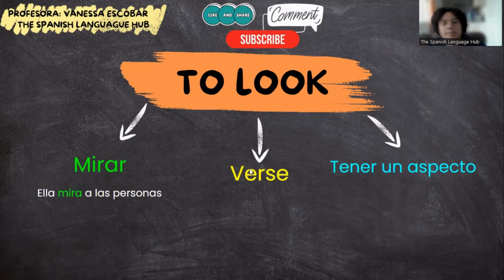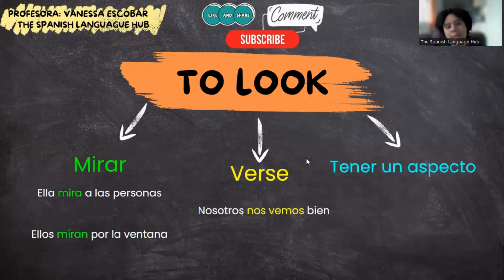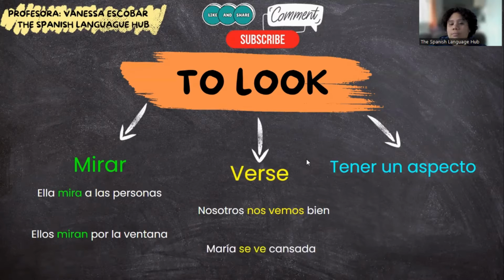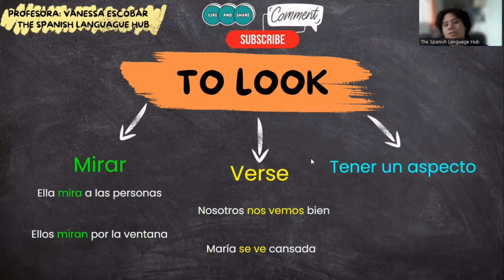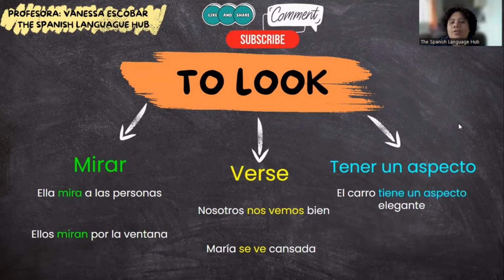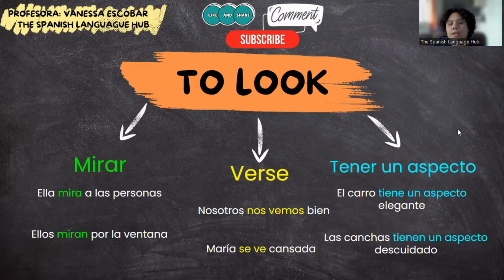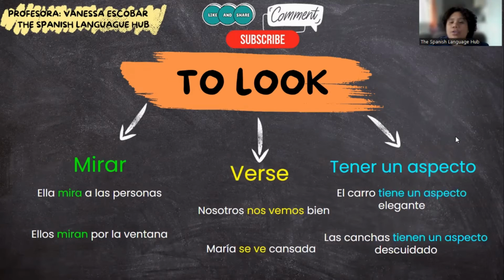What's the difference between MIRAR, VER and BUSCAR if they are all translated as "TO LOOK"?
In this video, we delve into the intricacies of "mirar," "ver," "buscar," and more, exploring how context shapes the meaning of these words.

*Join my FREE Google Classroom for worksheets, interactive activities, audios, transcripts, and live classes

*Join my Spanish Conversation Club or become a supporter and choose the topics of my videos